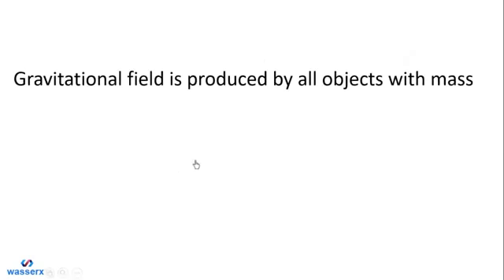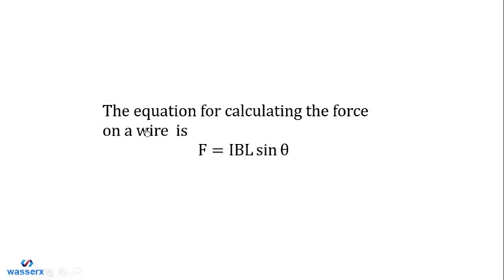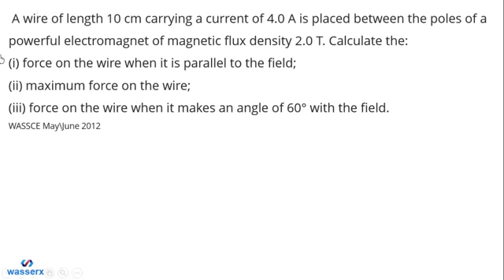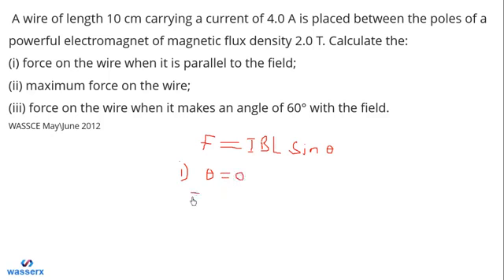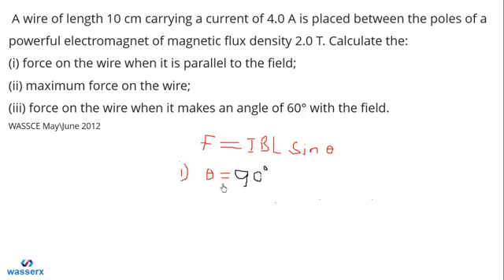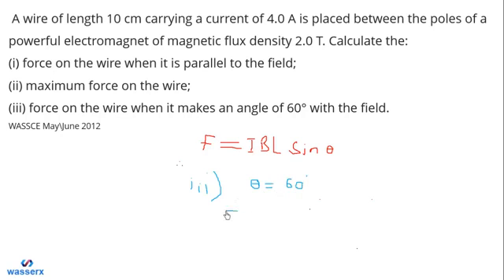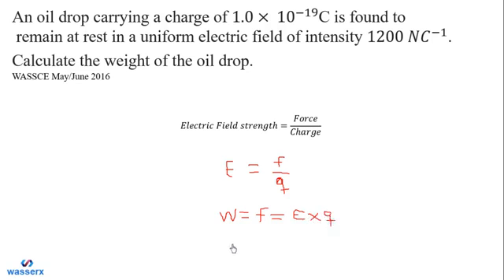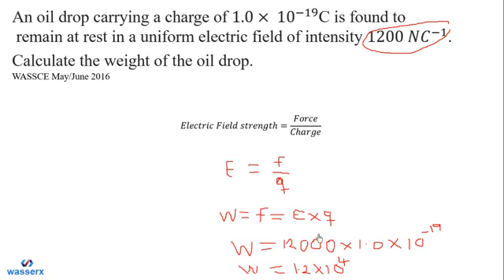Gravitational, Electric and Magnetic Field